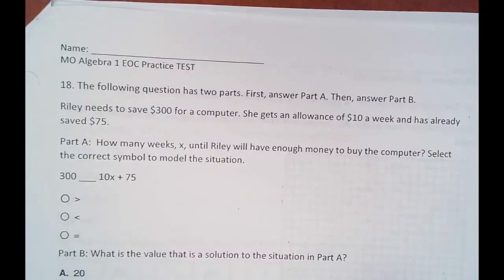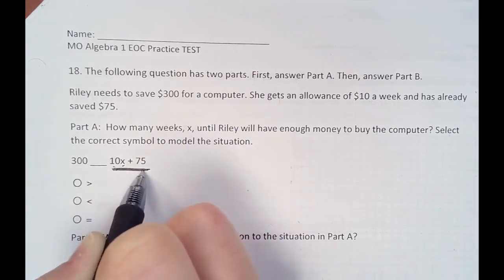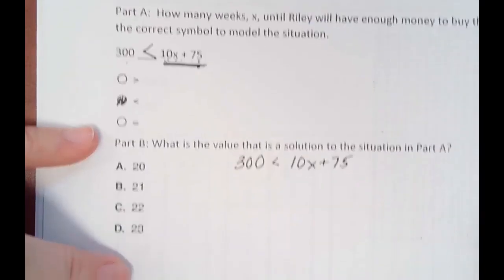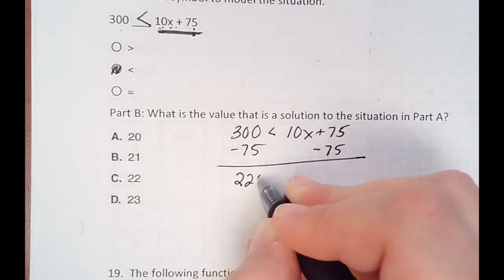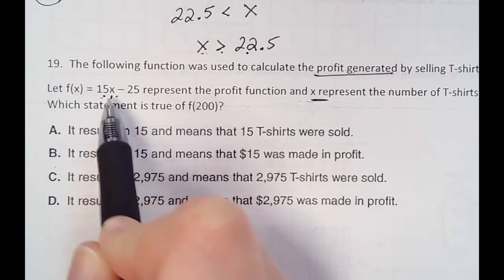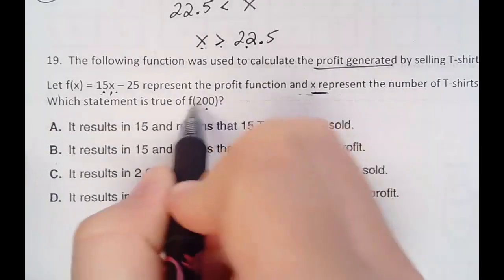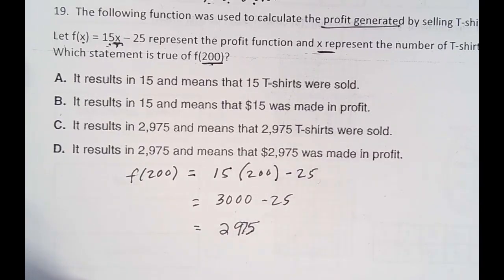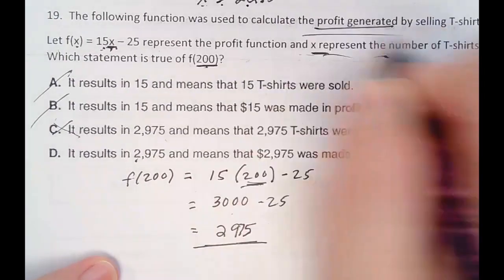EOC Pre test Page 7 2018 2019